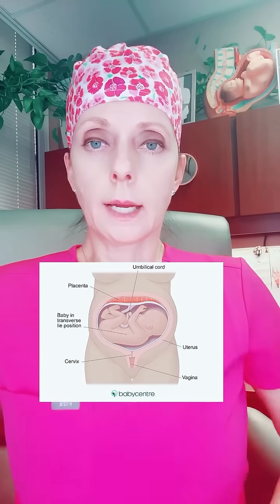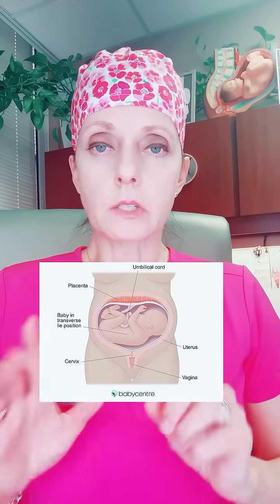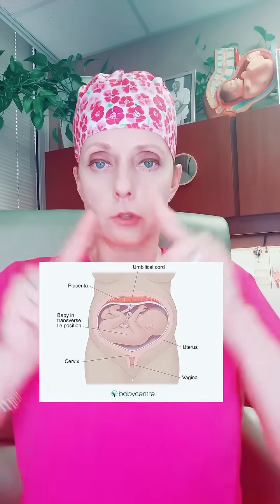Facts about fetal transverse lie!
OP Dr.mumtazkhurshid.

I cannot find where this doc works, but a LinkedIn profile says he is an MBBS with clinical experience in ObGyn and pediatrics 🧐

Instagram and Facebook: Babies After 35